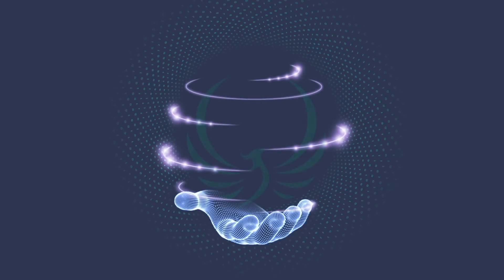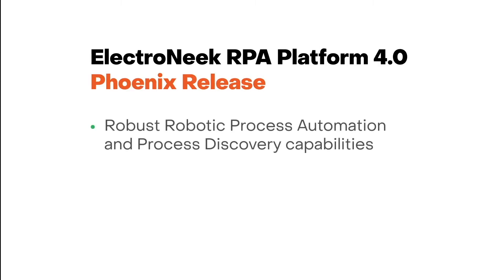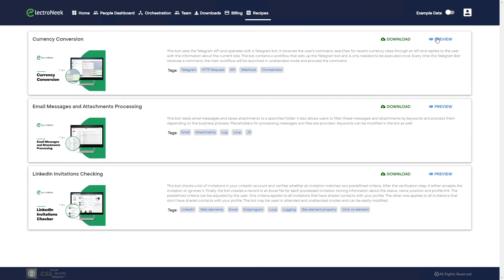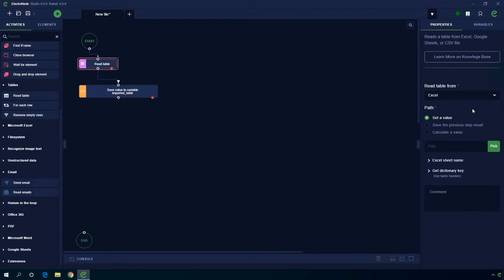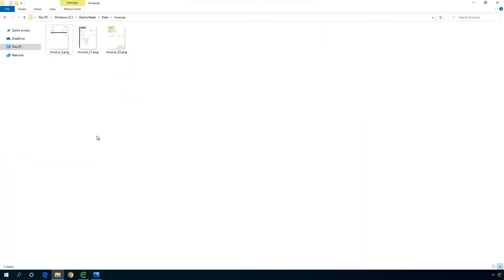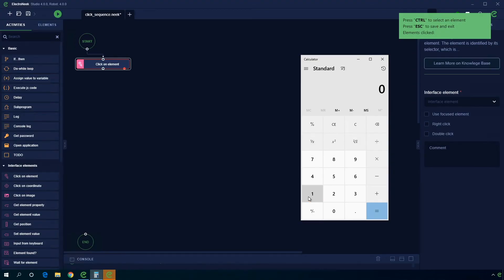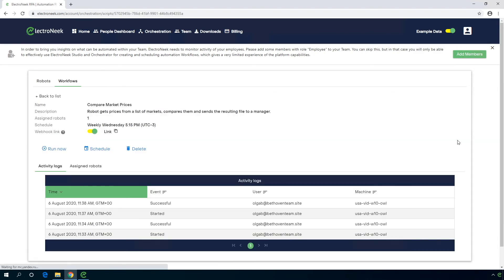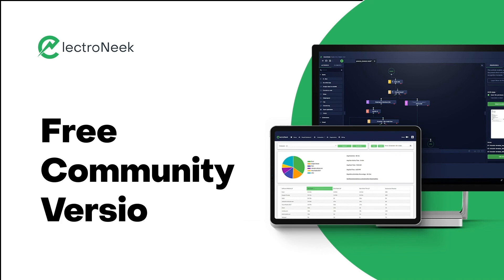ElectroNeek 4.0 - Phoenix Release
ElectroNeek 4.0 Phoenix Release further simplifies the Enterprise automation by providing presets for popular use cases and expanding out-of-the-box RPA and AI capabilities. Now clients can achieve a higher automation ROI in a shorter time frame, saving up to 40% of the budget on enterprise automation.

Phoenix Release lowers the barriers for new entrants in the Robotic Process Automation journey and allows experienced automation leaders to build complex, intelligent bots faster at a lower cost.

You can see ElectroNeek in action for free! Just book a 1:1 demo with our automation expert